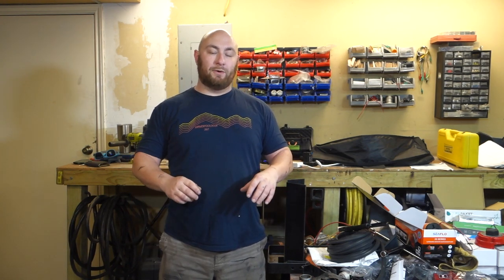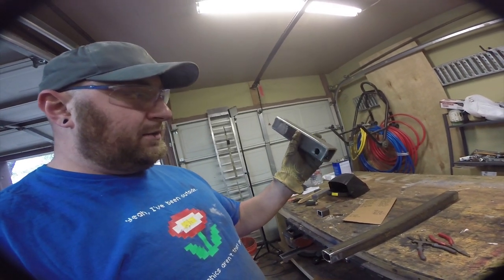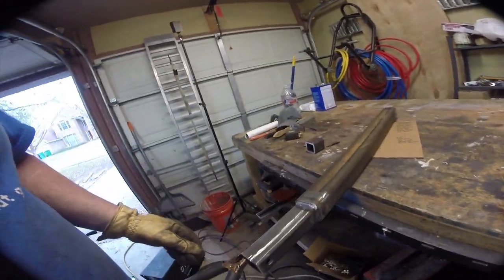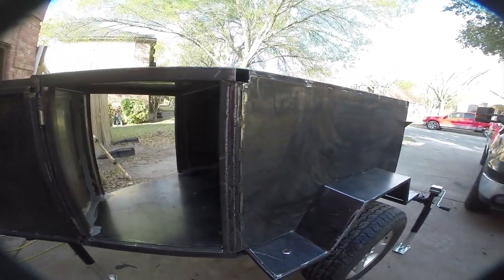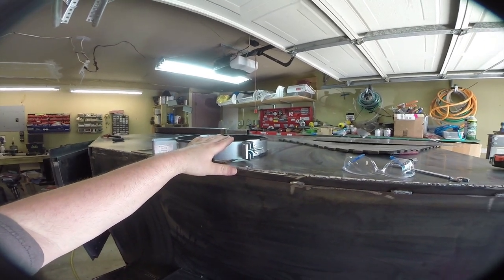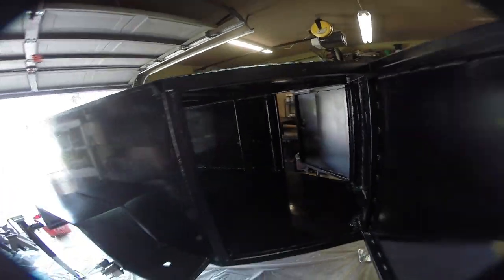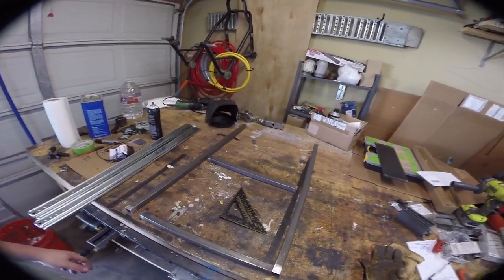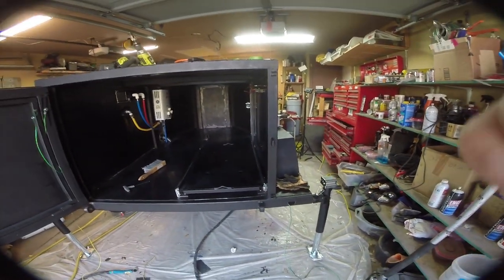Adventure Trailer - Episode 4 - A Bunch of Little Things